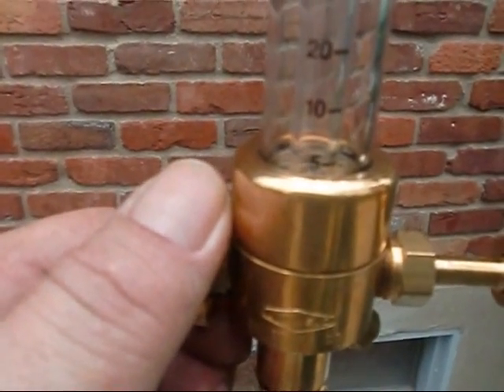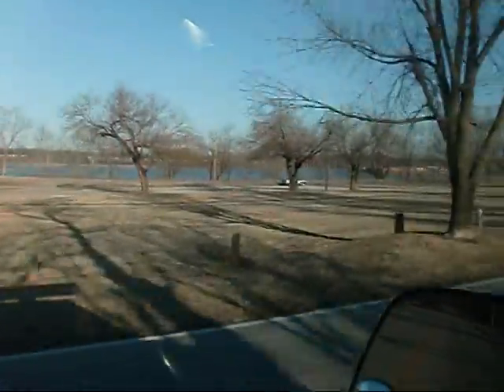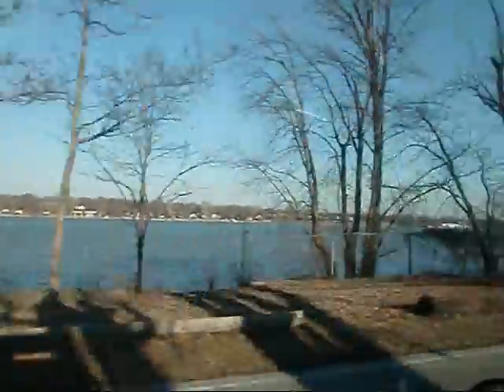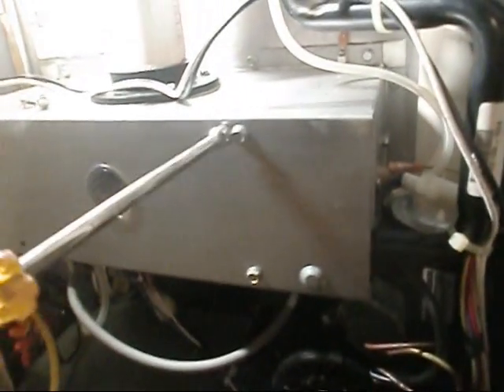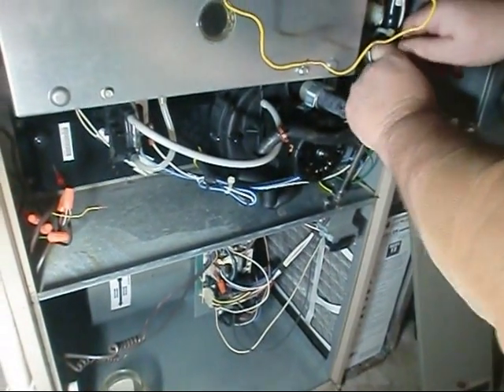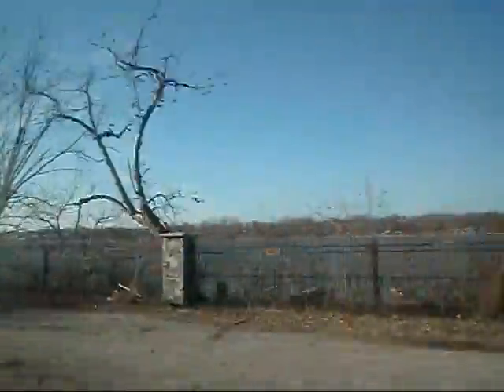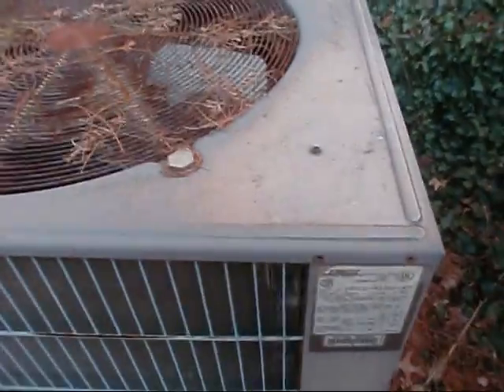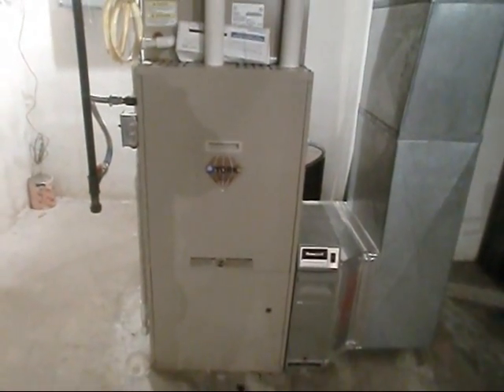HVAC Service Furnace Blower Motor & High Limit Switch Replacement